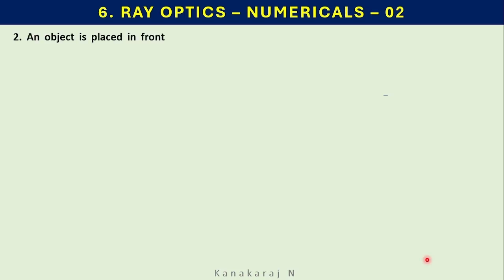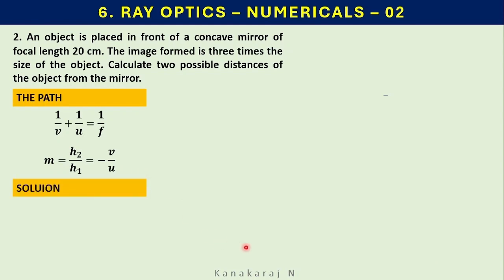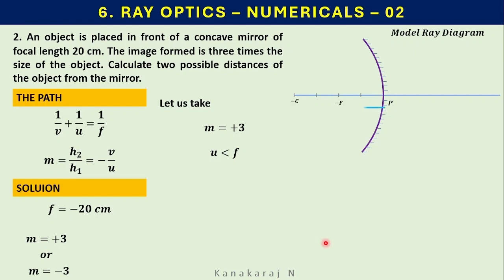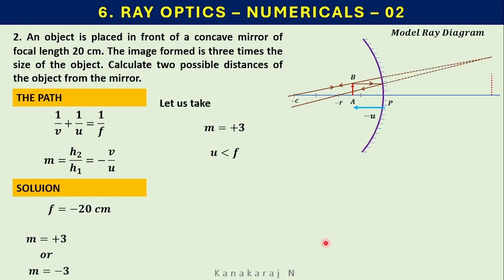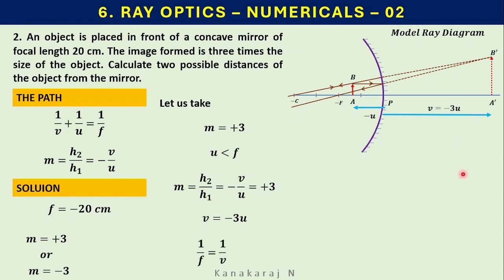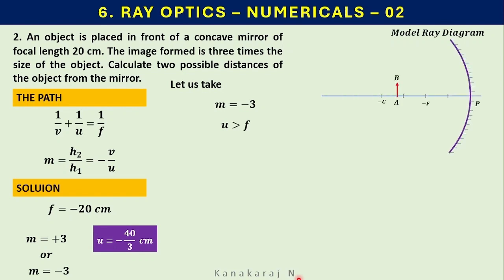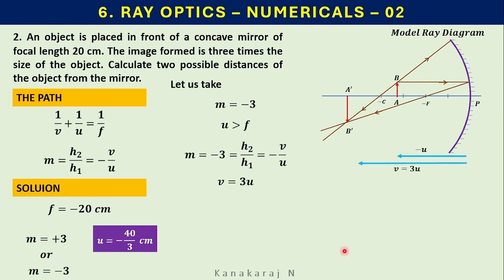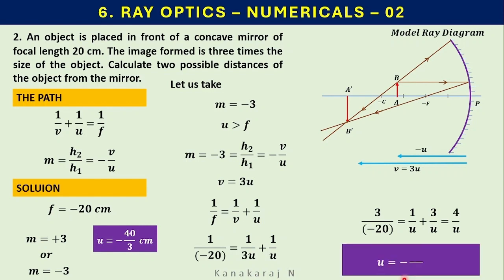1206Ex02 An object is placed in front of a concave mirror of focal length 20 cm The image formed is